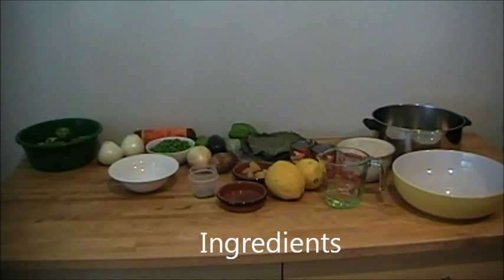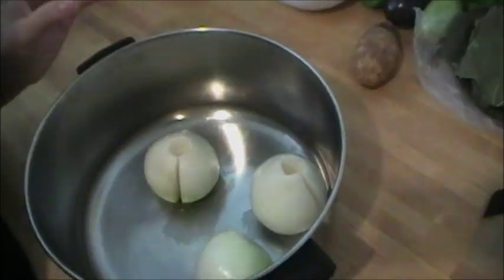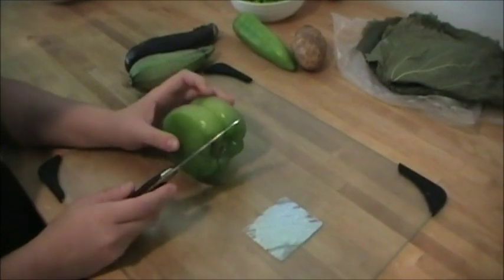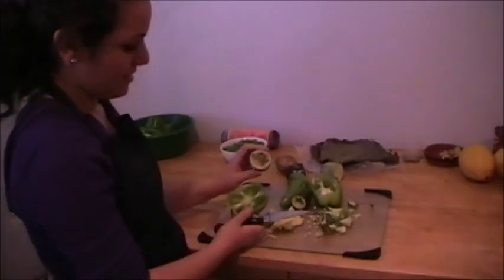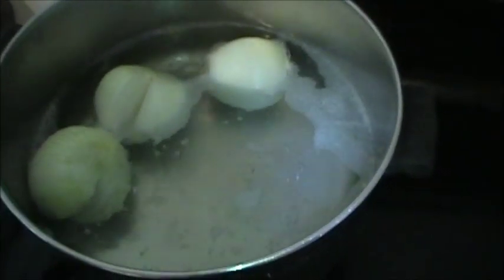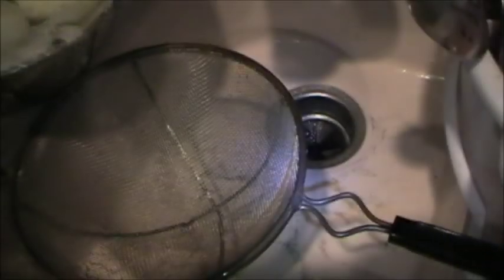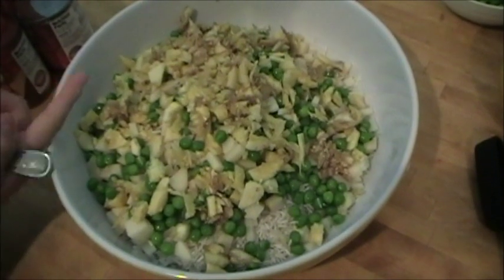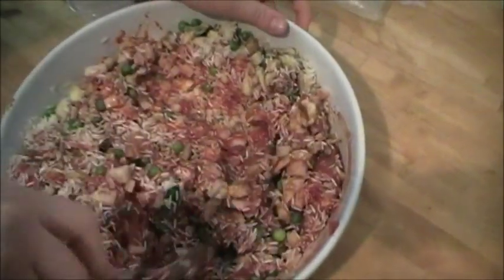How to Make Chaldean Dolma Pt 1